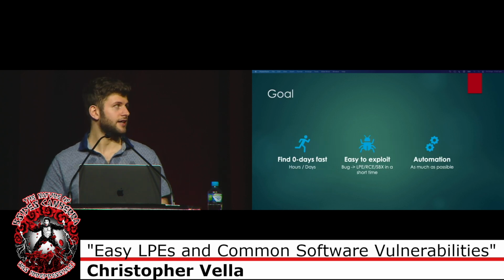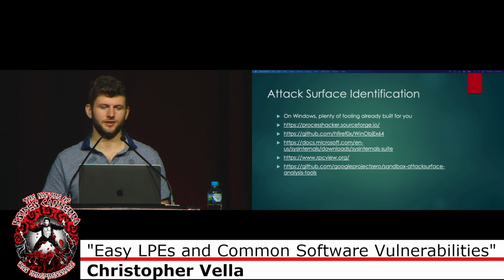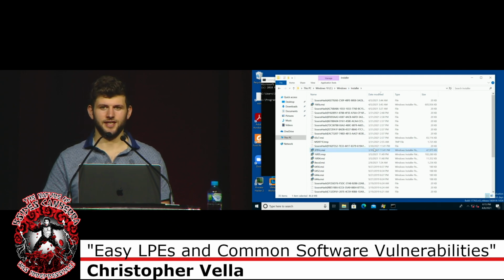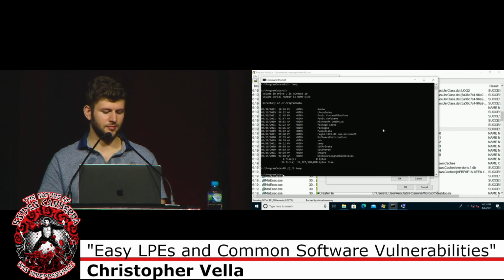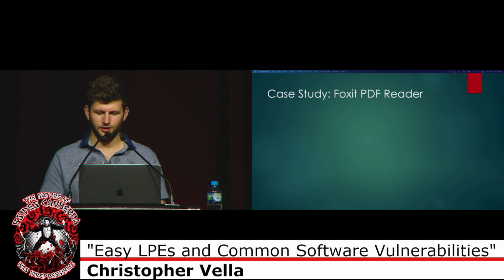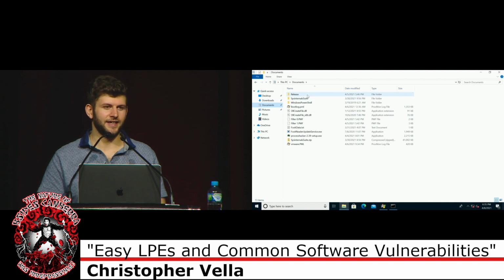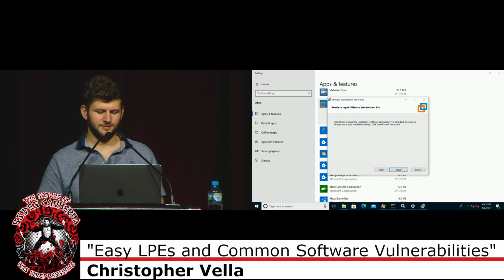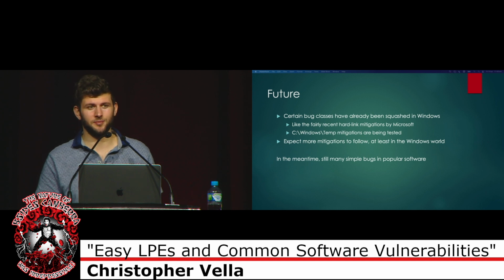"Easy LPEs and Common Software Vulnerabilities" - Christopher Vella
BSides Canberra 2021, 9-10th April